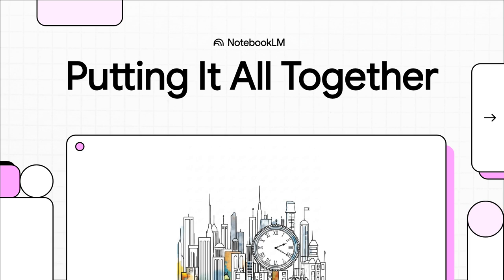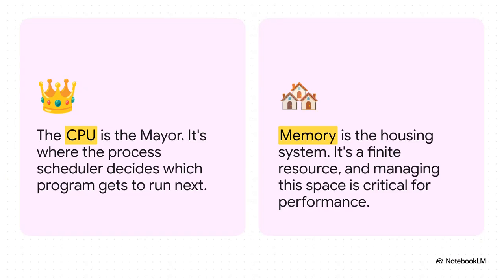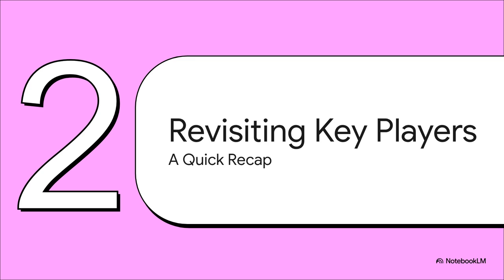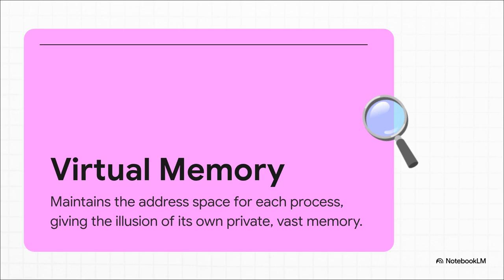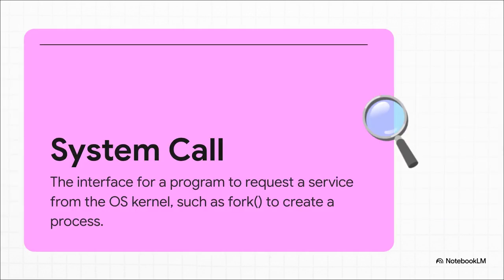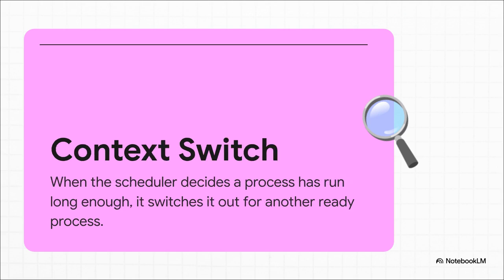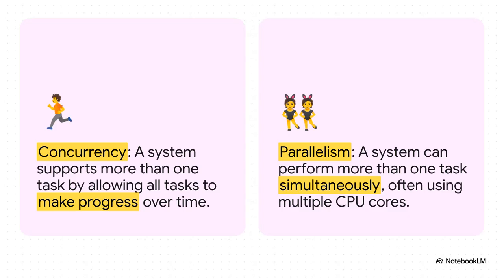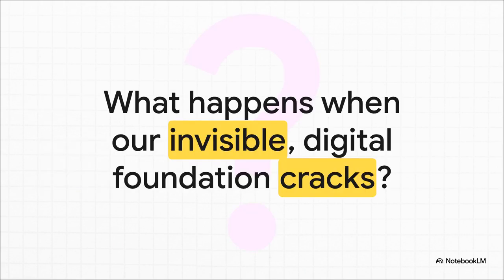Putting It All Together